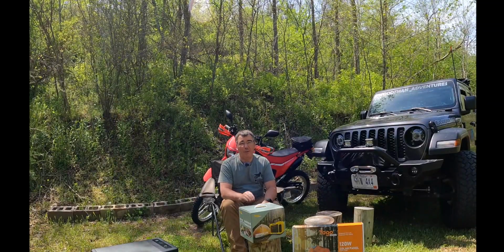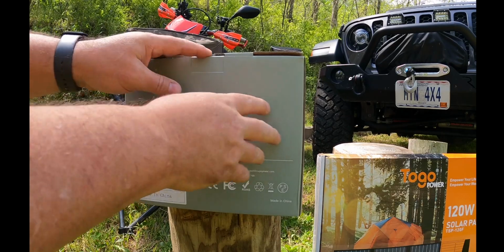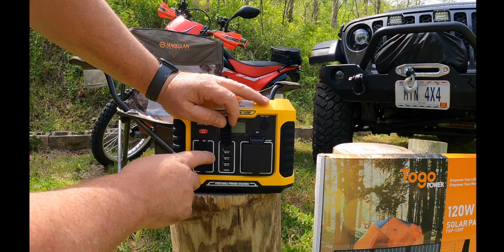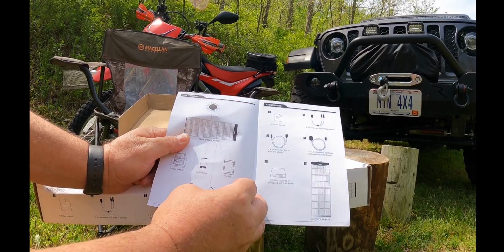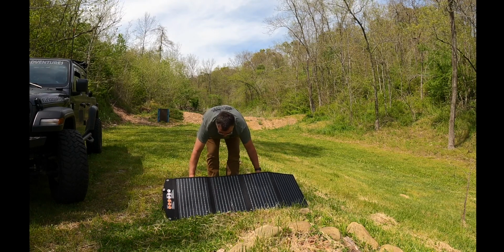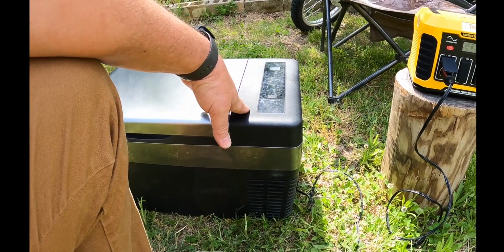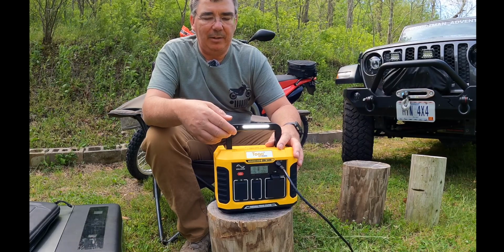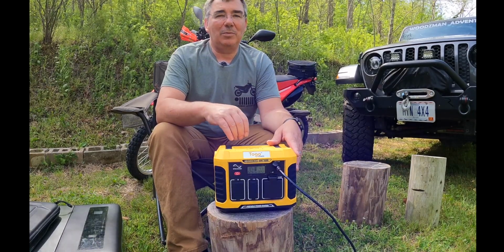ToGo Power Advance 350 Portable Power Station & 120W Portable Foldable Solar Panel Unbox and Review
ToGo Power Advance 350 Portable Power Station
Togo Power 120W Portable Foldable Solar Panel Charger

and at no cost to you)
My Dual Sport Luggage: Nelson Rigg Tail Bag